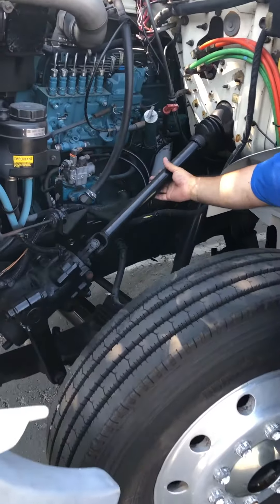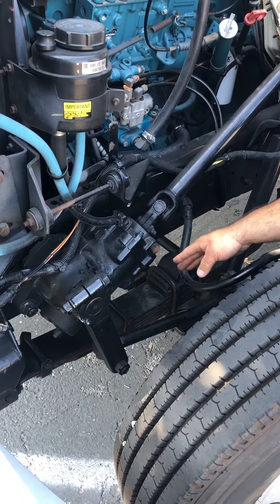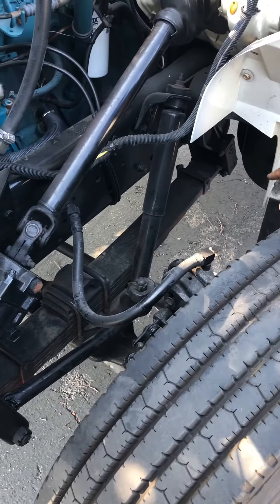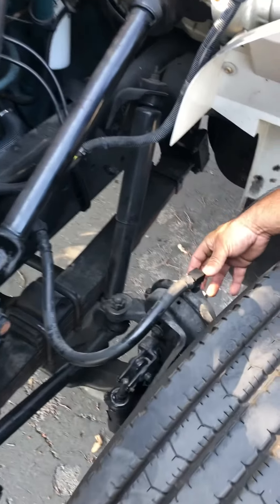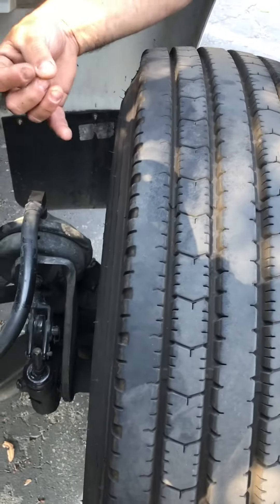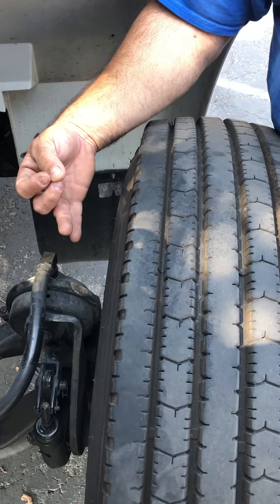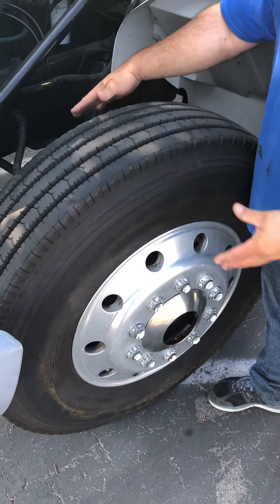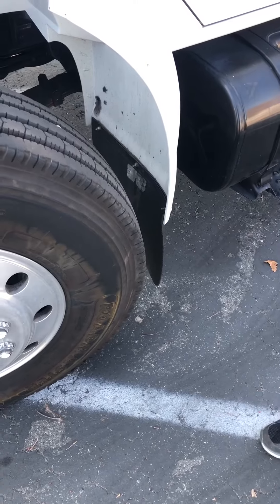CDL walk around part 2